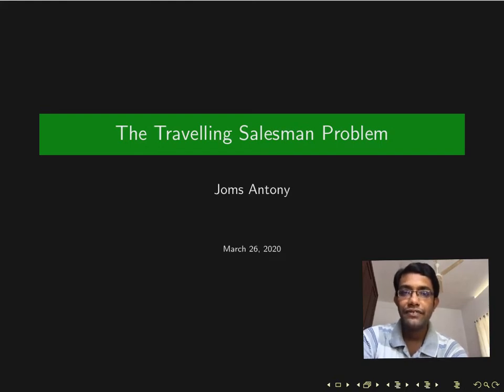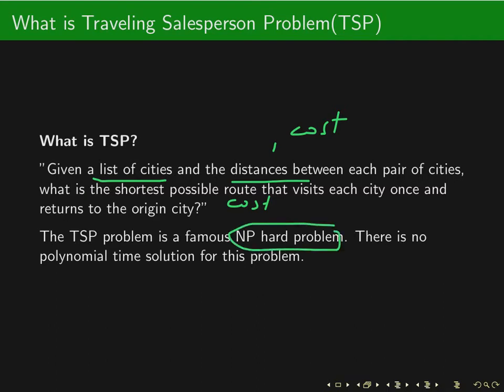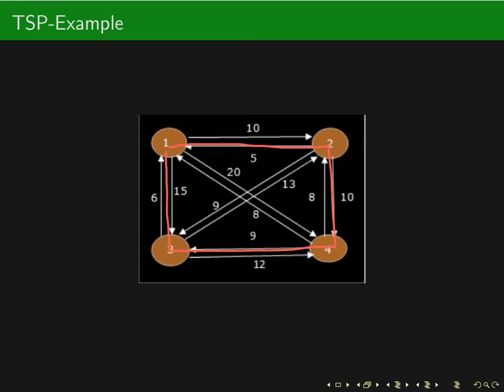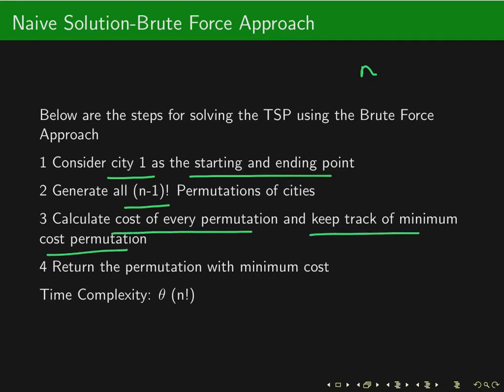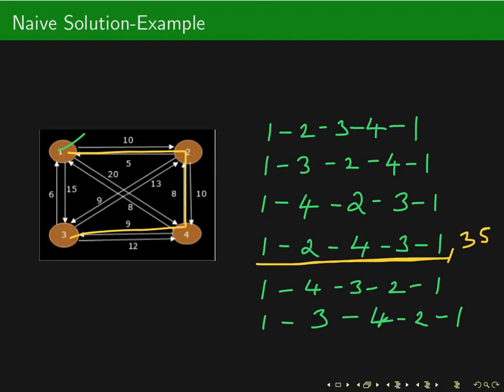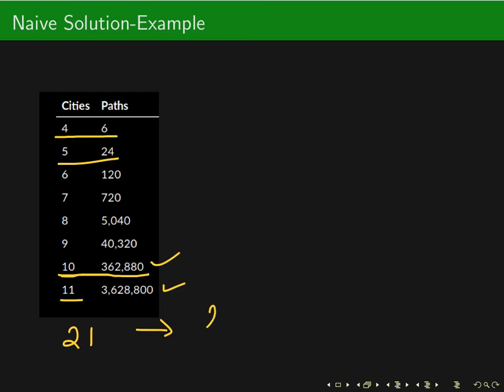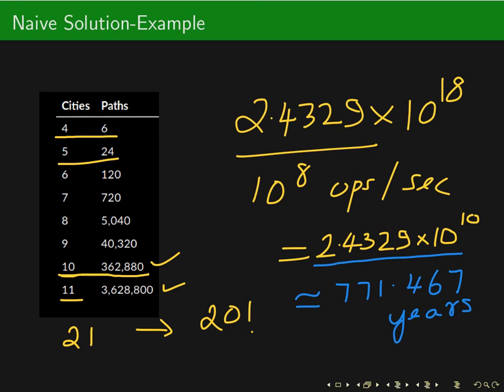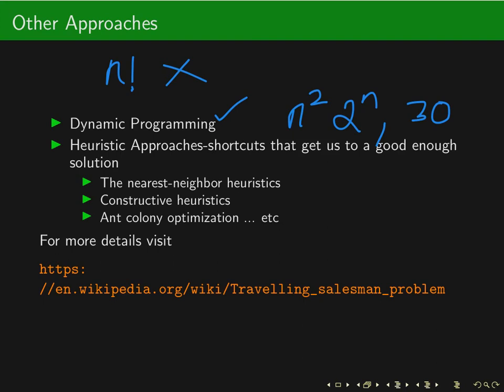Travelling Salesman Problem-1 Intro- Brute Force Method(TSP)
This video gives an Introduction to the Travelling Salesman Problem. It also analyses the time complexity of the Brute Force Approach, discusses why brute force approach is not practical